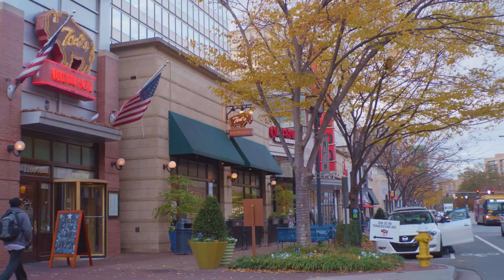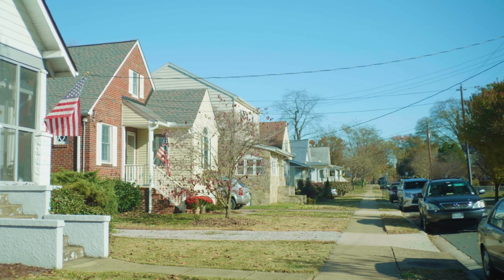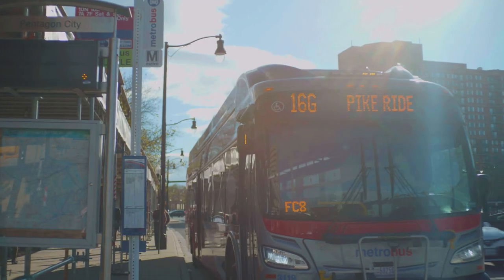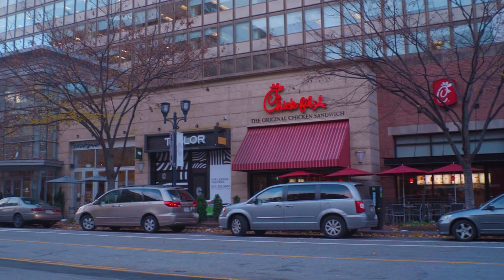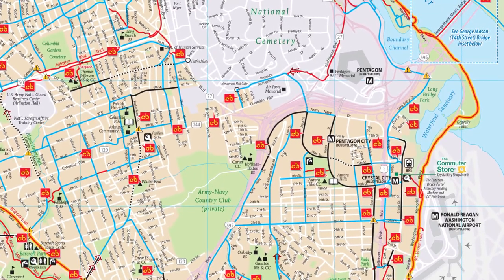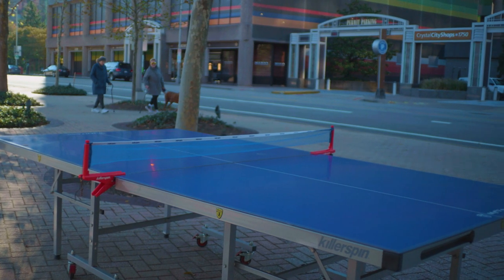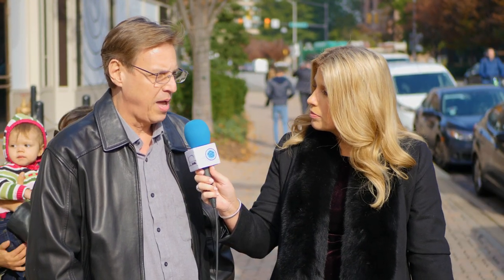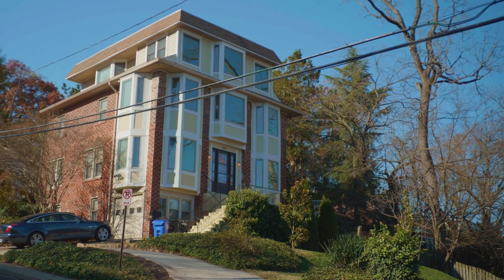Crystal City Arlington, VA: National Landing Homes, Amazon HQ2, Entertainment, Commuting and More!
The Crystal City neighborhood in Arlington, Virginia has brought enormous job growth and sweeping development projects expected to have a ripple effect across the entire D.C. Metro region.

Crystal City has found new fame thanks to news of Amazon’s HQ2 announcement. Along with Pentagon City and Potomac Yard, Crystal City is part of the area local planners have nicknamed National Landing. This neighborhood is a great place to live and work.

Housing

Crystal City offers multiple large buildings and a variety of houses within easy reach.

One notable condo building is The Eclipse, located at 3600 and 3650 Glebe Rd South in Arlington. The Eclipse has 11 stories and 221 units spread across East and West wings. It offers everything from studios to two bed two bath units with lots of amenities.

Those looking for larger homes can find them just beyond the neighborhood’s edge. Aurora Highlands, Arlington Ridge, Arlington Views, and Arlandria offer houses with an easy commute to Crystal City. Attached and detached homes in these areas can be found starting at $400k with new construction homes costing as much as $2 million dollars or more.

Entertainment
You’ll find over 130 restaurants, bars, and coffee shops in the Crystal City area. A five-minute walk allows you to choose from 20 places to eat. Some of our favorite restaurants are: the Skydome, Clark Street Grill, Jaleo, Neramitra Thai, and Legal Sea Foods.

Be aware that “Crystal City Water Park” has a confusing name: it’s a gorgeous fountain, not a family destination with water slides. This sculpture park is a relaxing place to take a break, get some work done outdoors, or hangout with friends. After dark, romantic lighting makes it the perfect date night venue.

Miles of jogging and biking trails connect Crystal City to nearby scenic and significant places. The Potomac River Trail and Mt. Vernon Trails can take you to the National Mall in D.C. The trails also lead to scenic Old Town Alexandria; and reach west toward nature via Four Mile Run & the W&OD trail.

If you like outdoor sports, Virginia Highlands Park offers diamond fields and fully-lighted tennis courts; practice walls; basketball courts and a volleyball court. For wintertime ice skating, visit Pentagon Row Outdoor Ice Skating.

Commuting
Crystal City has access to great transportation options whether you walk, drive, bike, or ride the Metro. It’s achieved a Walk Score of 84, meaning that you can accomplish almost all errands on foot here. The area has excellent bike lanes and offers convenient access to transit.

The Crystal City and Pentagon City D.C. Metro stations are located here, both connecting to the Blue and Yellow train lines. Car owners will appreciate Crystal City’s plentiful parking options, and those who travel often for work will appreciate Crystal City’s proximity to DCA, also known by its much longer name Ronald Reagan National Airport.

The Commonwealth of Virginia is investing $195 million in transportation infrastructure, including creating additional entrances to Crystal City’s Metro stations and improving Route 1.

General Livability
Crystal City is home to over 23,000 smart, busy professionals in the private and government sectors, as well as a rising startup scene. Matched with low crime and great schools like Arlington Science Focus Elementary School, Crystal City could be your perfect neighborhood.

If you’d like to call Crystal City your new home, get in touch with The Keri Shull Team today. They have access to more off-market properties than any other team in town, which means more housing options for you.

What Effect Will Amazon’s HQ2 have on Real Estate in Arlington?

Amazon just unveiled official plans for its HQ2 location in the Crystal City neighborhood of Arlington, VA on November 13th, but we've already seen multiple home sellers in the area raising their prices in reaction to Amazon's press conference.

Interested in moving to Crystal City in Arlington, Virginia? Buy with The Keri Shull Team, and if your company moves you again within the next 12 months, we will sell your home for FREE!

Our EXCLUSIVE BUYER GUARANTEE - If you aren't thrilled with your home Keri Shull will buy it back or sell it for free!

The Keri Shull Team
1600 Wilson Blvd. #101
Arlington, VA 22201